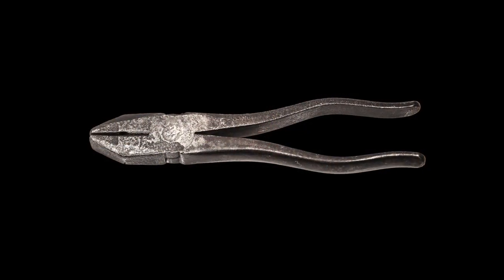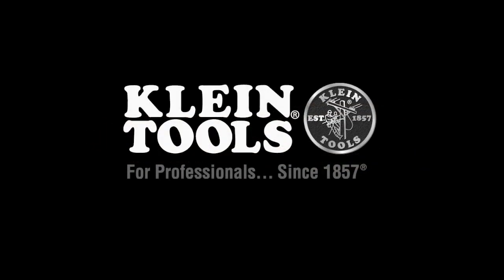Klein Tools Screwdriver, 3/16-Inch Cabinet, 10-Inch Shank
The narrow cabinet tip of this screwdriver gives your blade access in places where space is limited. Klein's exclusive cushion-grip handle offers greater torque and outstanding comfort. The patented Tip- Ident quickly identifies the type of screwdriver and screwdriver tip orientation. Premium chrome plated for smooth feel and corrosion resistance.

Narrow cabinet tip permits blade access where space is limited
Premium chrome-plated for smooth feel and corrosion resistance
Internal flanges inside handle provide solid, twist-resistant blade anchor
Special heat-treated shafts and precision-machined tip for exact fit
Tip-Ident quickly identifies the screwdriver type and tip orientation
Cushion-Grip handle for greater torque and comfort
Meets or exceeds applicable ASME / ANSI specifications